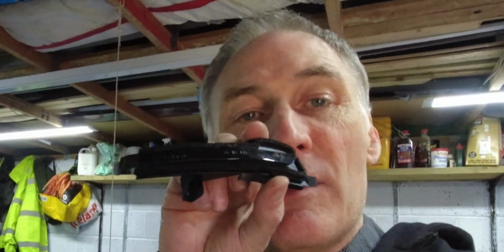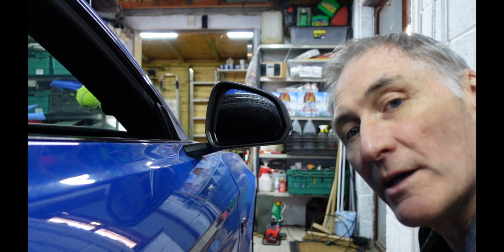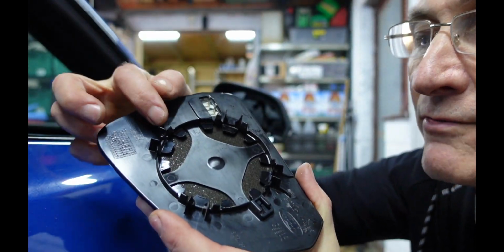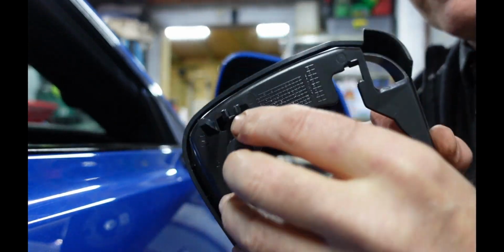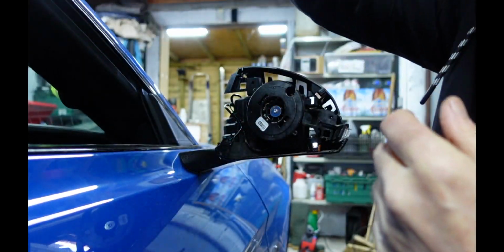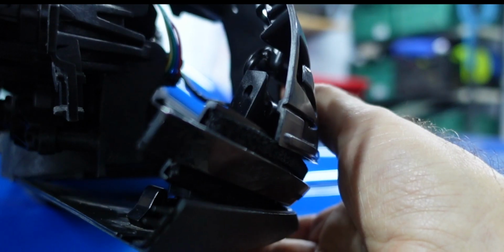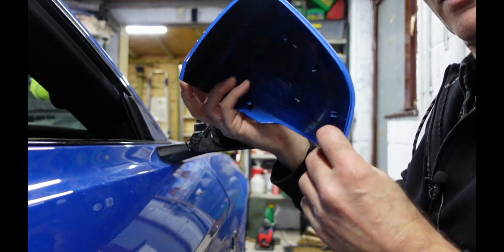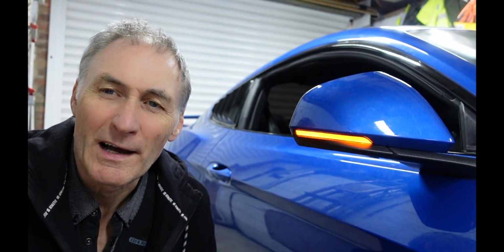Mustang Mirror Sequential Indicators Installation | How To | DIY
After many request from fellow Mustang owners, I at last get round to installing my Mirror sequential indicators and detailing how to remove your mirrors without breaking them!

10 Features you didn't know about your Porsche 911

Equipment I use:
Sony ZV-1
Gopro Hero 5 Black Digital Camera
DJI Osmo Action 4K Digital Camera
DJI Mini 2 Drone
PNY Mobee Gimbal Stabilizer
RØDE Wireless GO microphone
Rode Lavalier Go Microphone
Rode VideoMicro Microphone
Sony HDR CX405 Handycam
Apple iPad
Samsung Galaxy S10+
Dragy Performance Meter